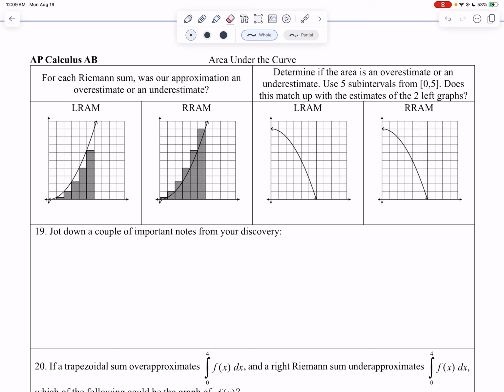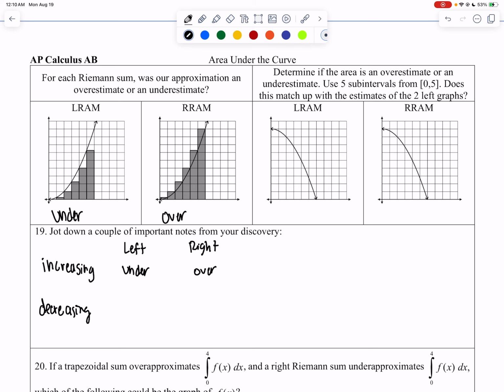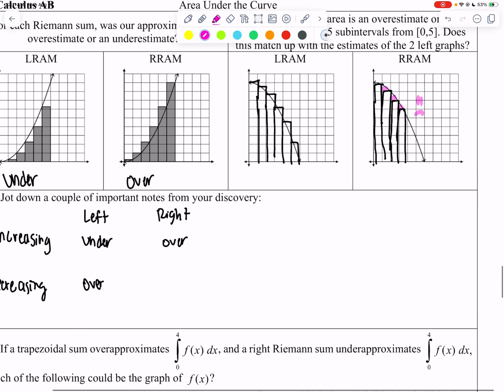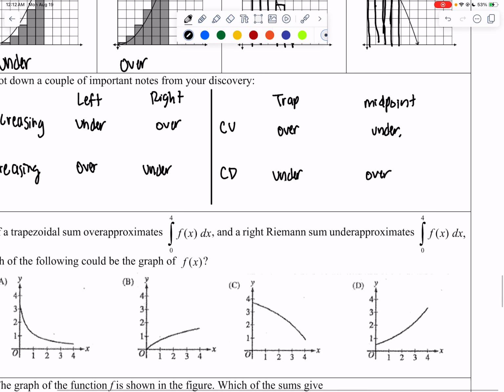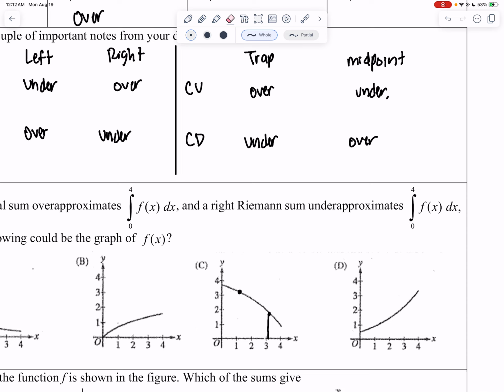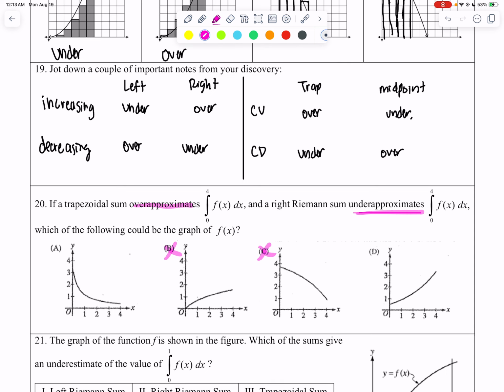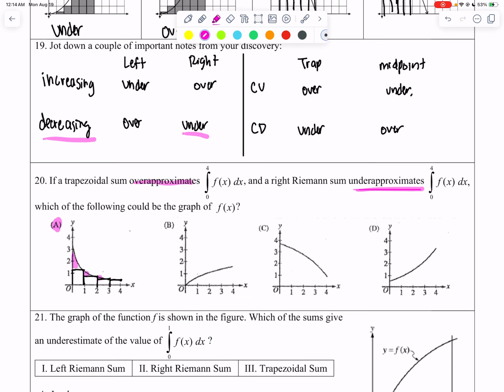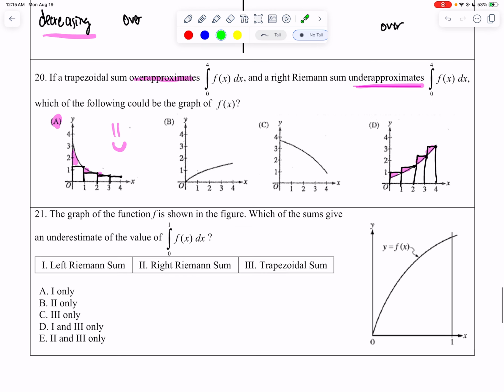Area with Overestimate and Underestimate